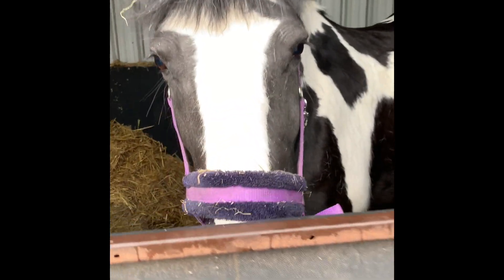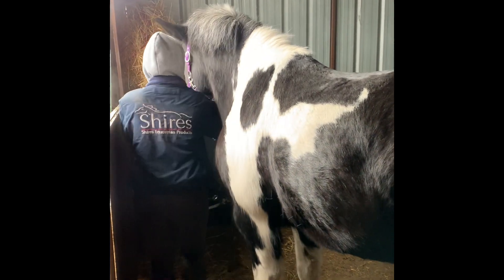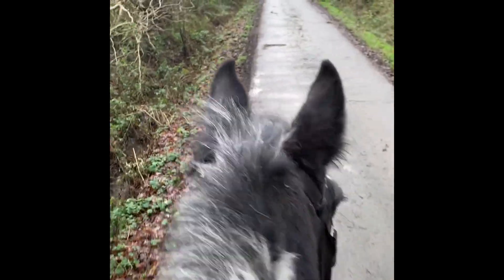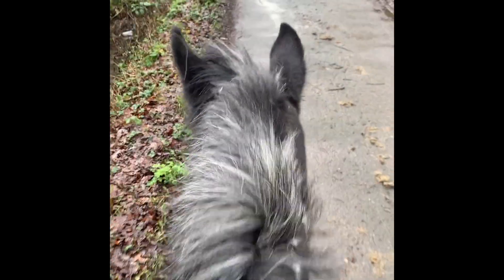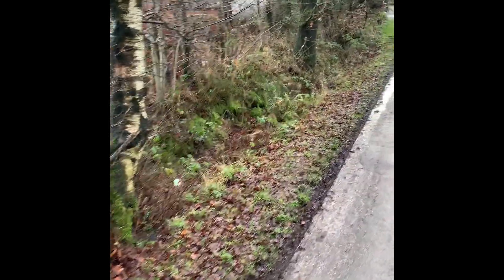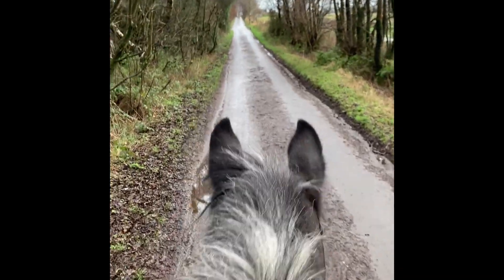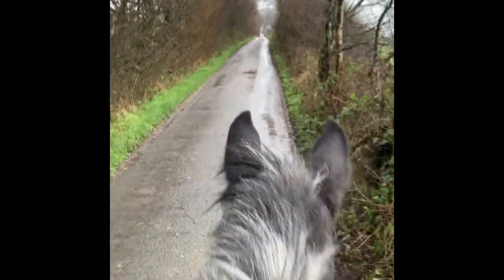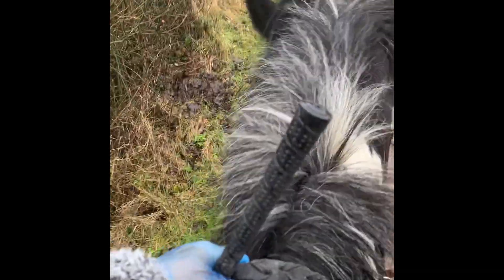CnG Equine Bonnies first day